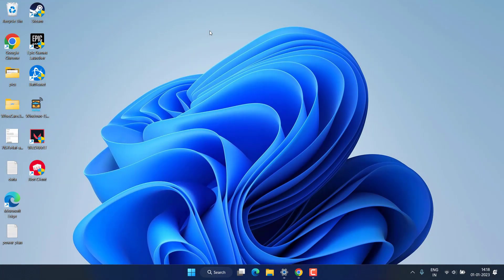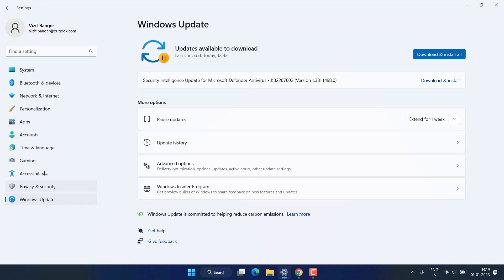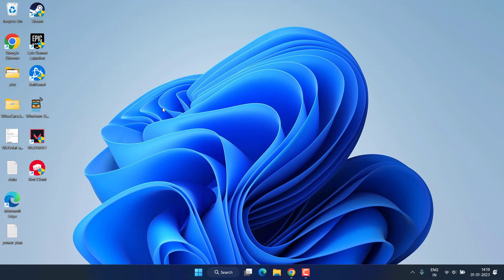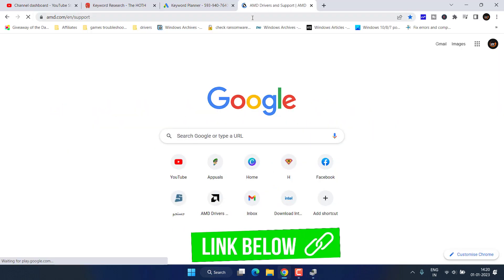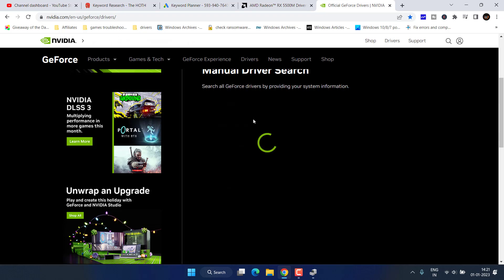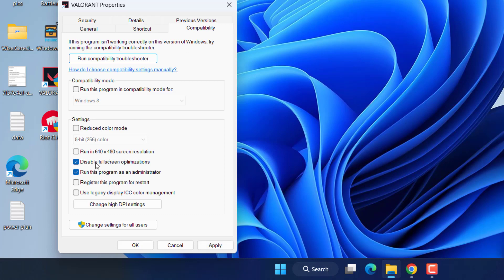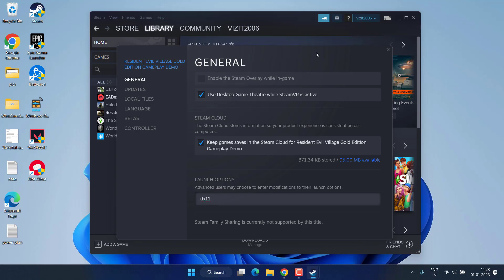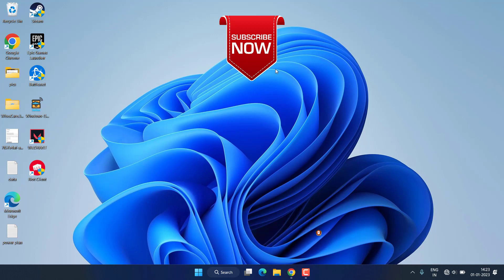UE4 Game has crashed Low Level Fatal Error 0x887A006 Hung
While launching you got the error ue4 game has crashed low level fatal error with error code 0x887a006 hung while playing games such as apex legengs, fortnite, fall guys and other games. This video will help you fix all such issues of unreal engine is exiting due to d3d device being lost

00:00 Introduction
00:22 Method 1 by turning off overclocking of cpu and gpu
00:55 Method 2 by changing the display settings
01:22 Method 3 by updating and disbling graphics device
03:00 Method 3 by using the game in windows mode only
03:28 Method 5 by forcing directx 11 and directx 12